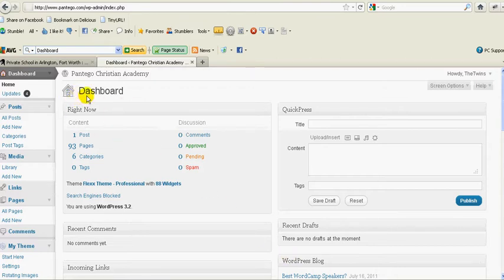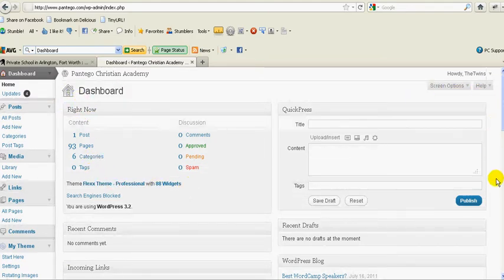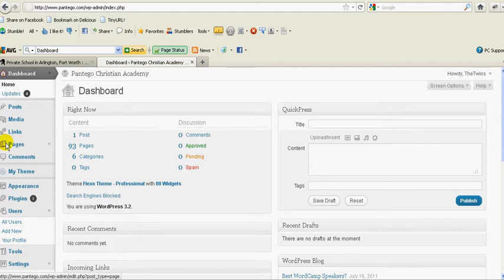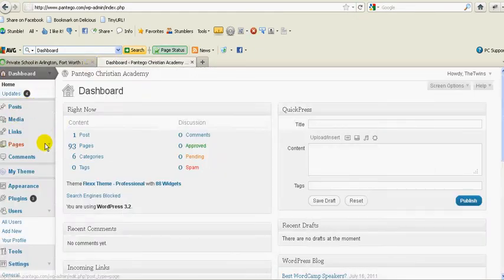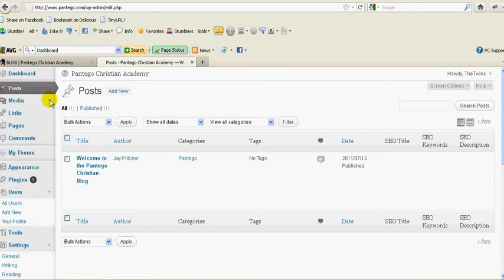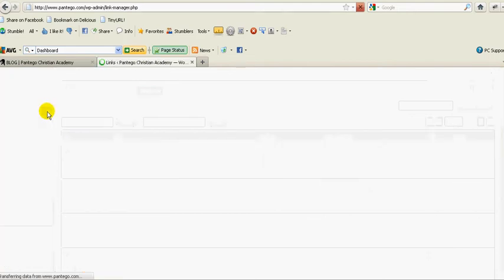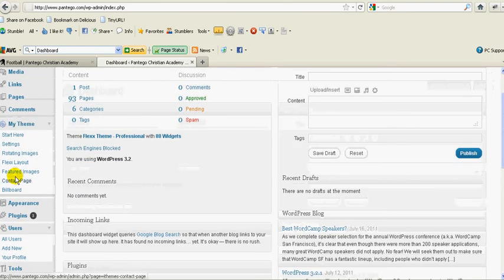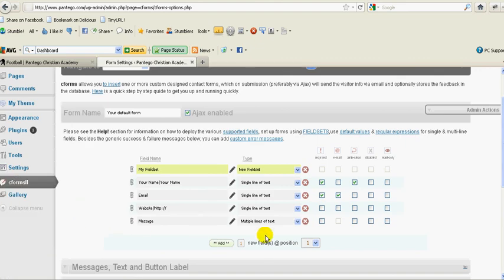PCA: Dashboard Tutorial.avi